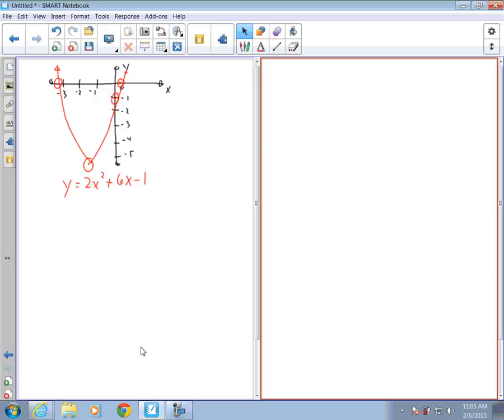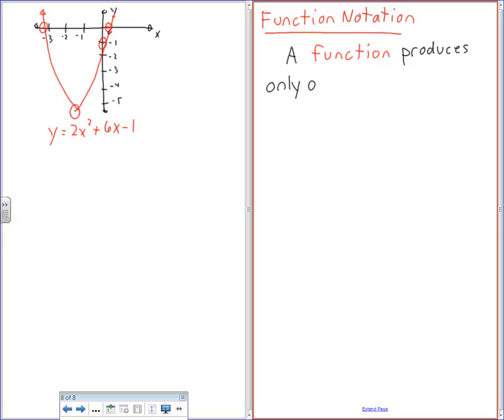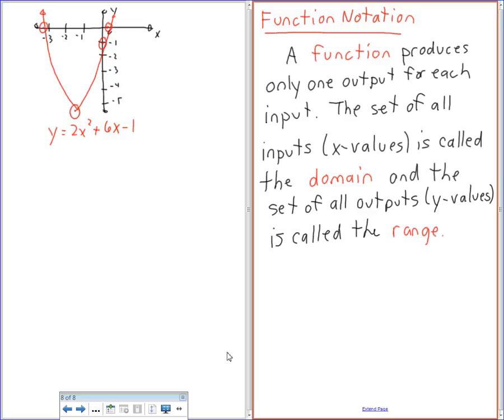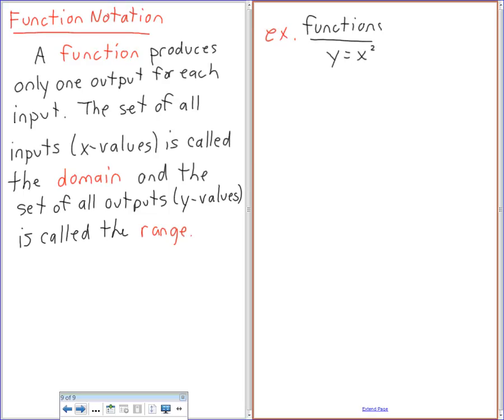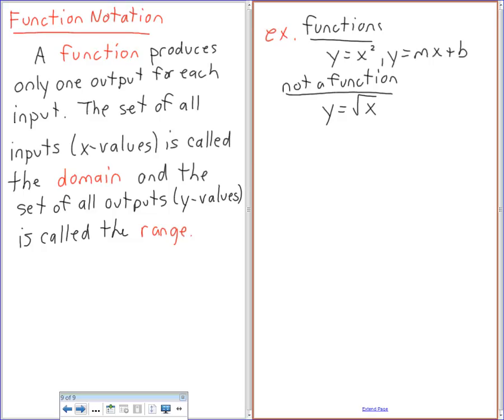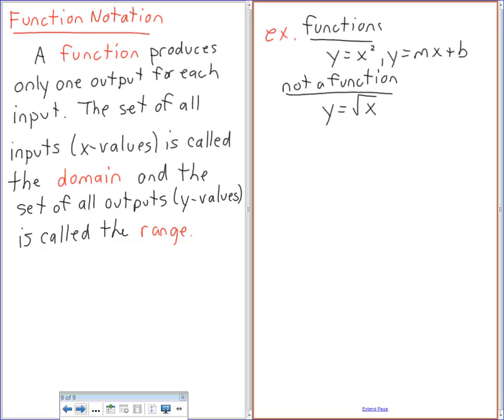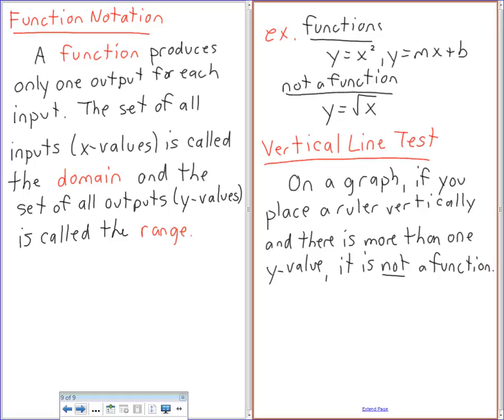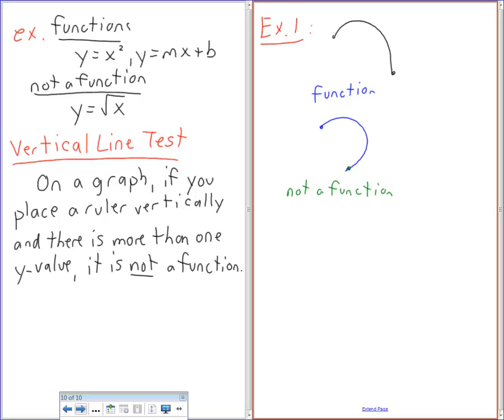MCR3U - Domain and Range - Part 2 of 2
My February 6th, 2015 lesson on domain and range and functions